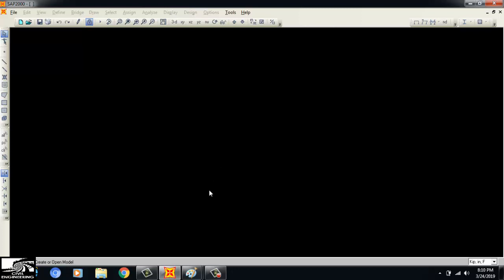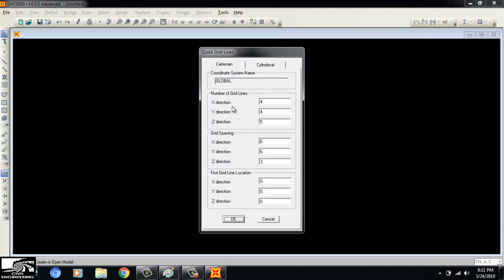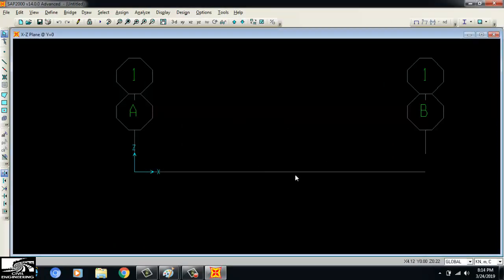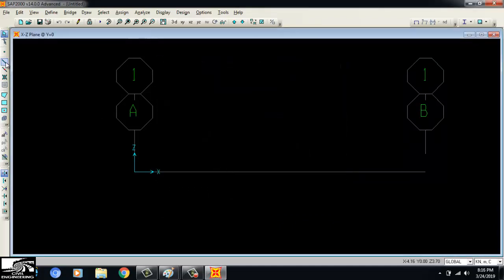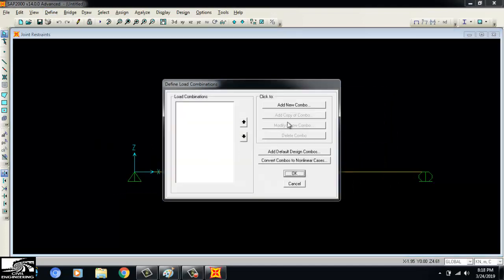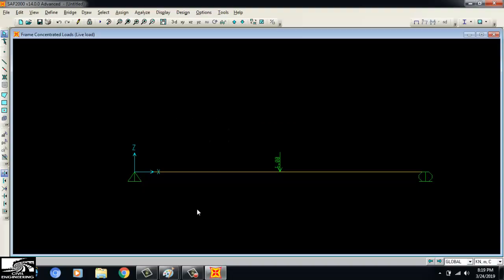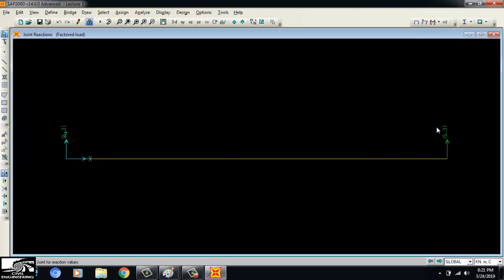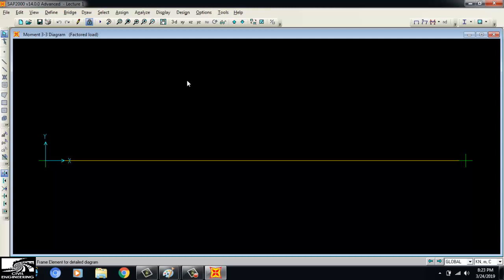SAP2000 || Shear Force and Bending Moment || Simply Supported Beam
This video shows how to draw the shear force and bending moment diagram of simply supported beam with the help of SAP2000 software. SAP2000 is a commercial software used for the analysis and design of structures, you can model your structure in this software, run analysis and then can design with this software. It avoids the manual calculation required for the design of structures which take alot of time.  In this video Simply supported beam has been modeled with SAP2000, analyzed and then designed for uniformly distributed load.